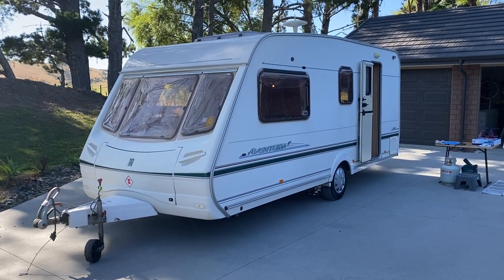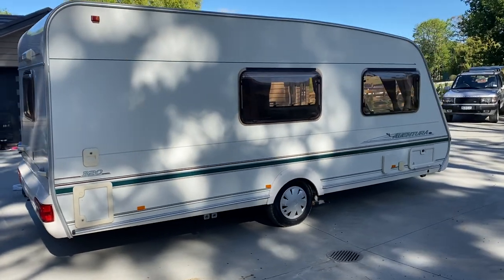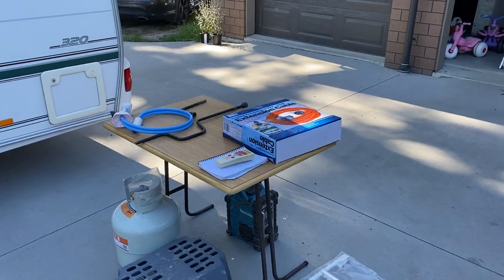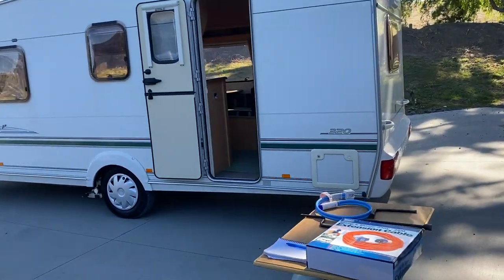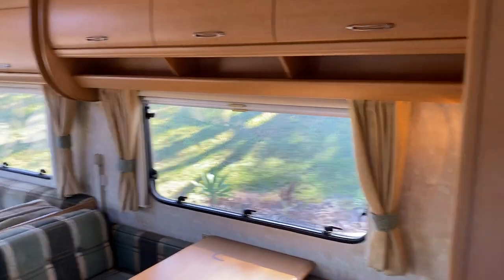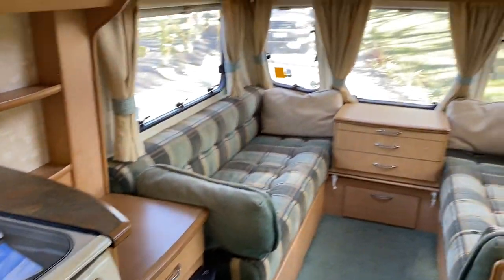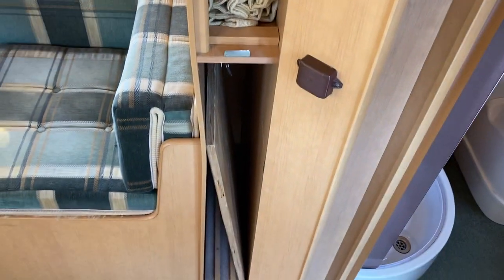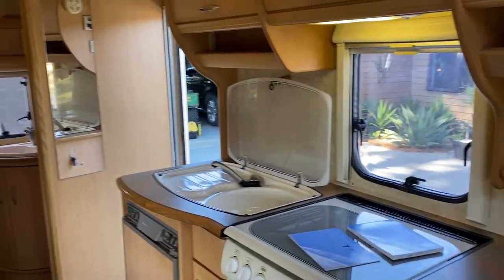2002 Abbey Adventura 320 caravan 4 berth walk around